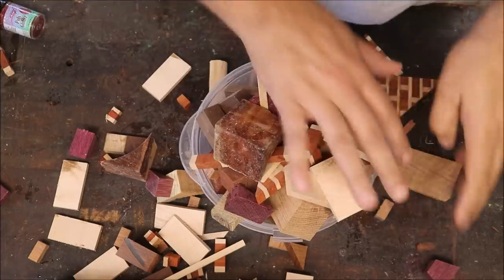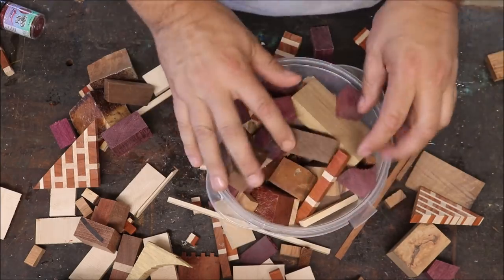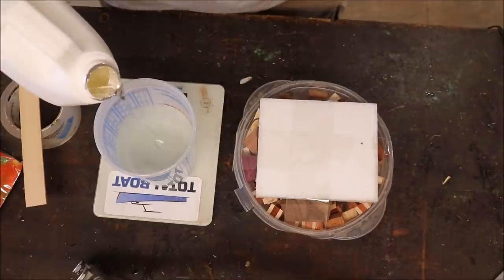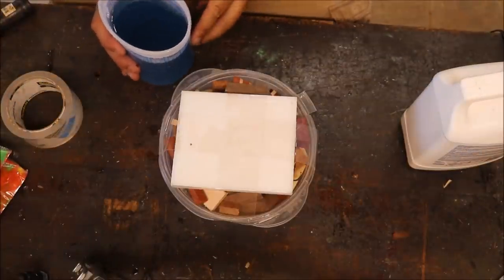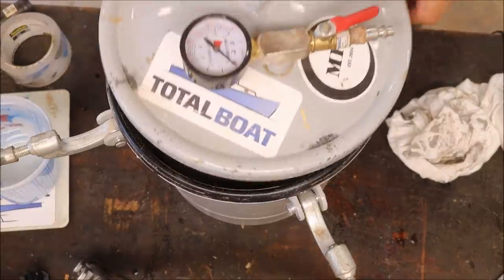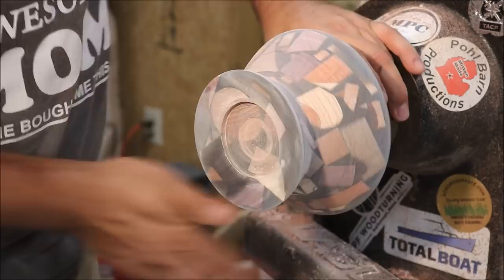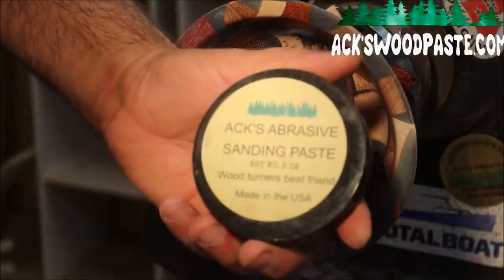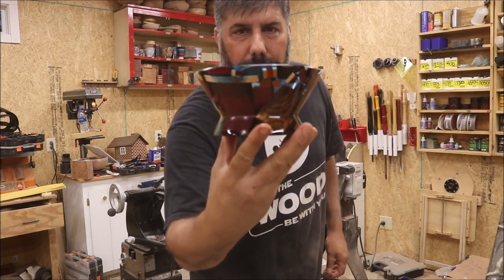Wood Turning - Pieces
What to do with those left over cutoffs that are to small to use? 🤔

Products I Use:

6” Quick Release Bar Clamps
1/32"- 5/8" Self-tightening Keyless Lathe Drill Chuck W/ MT #3